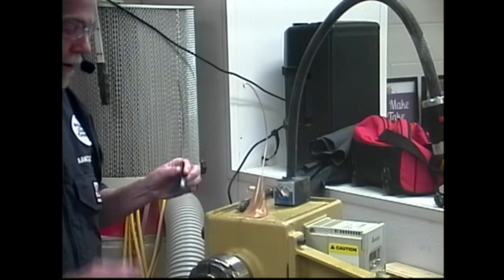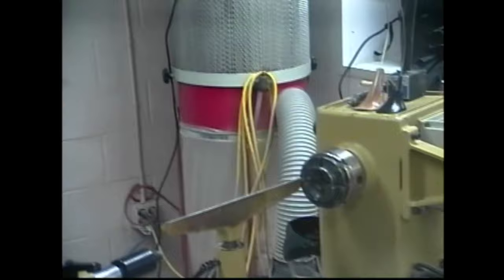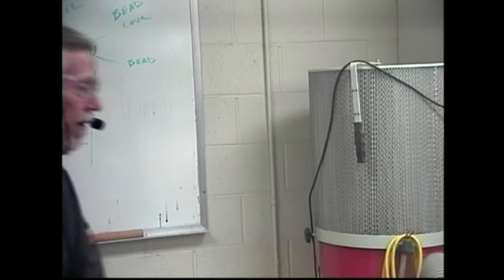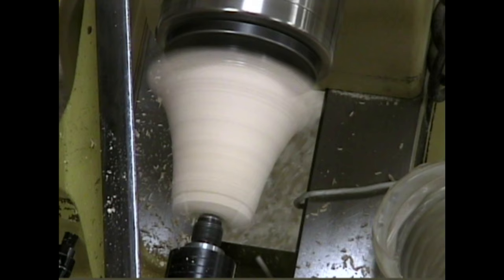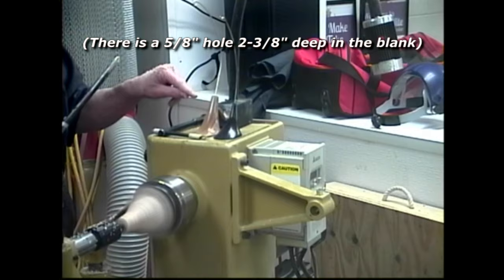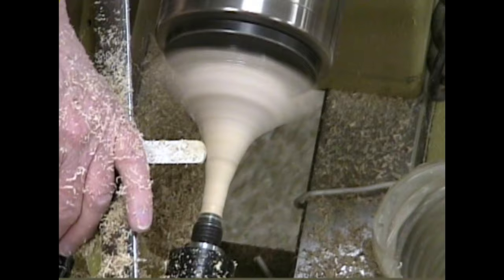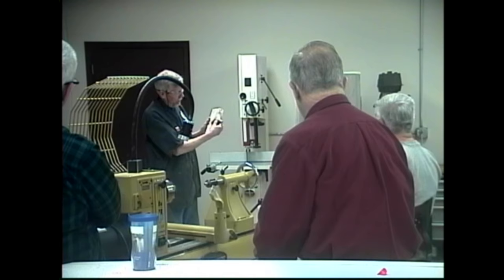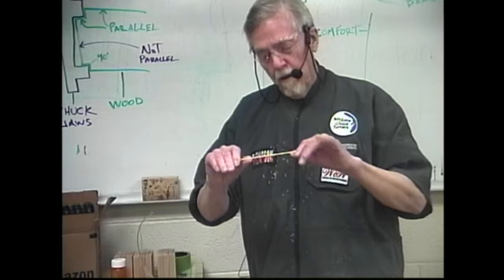Ornament Stands Dec 2019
Ornament Stands - December 2019 Meeting

Gerald Jensen demonstrates turning an ornament stand, inspired by a design by Ashley Harwood. Link to Ashley Harwood's 'Making an Ornament Stand' video